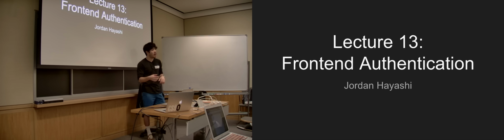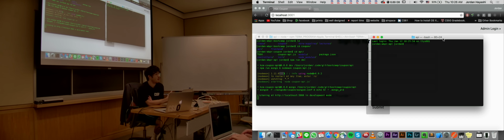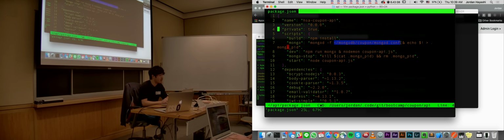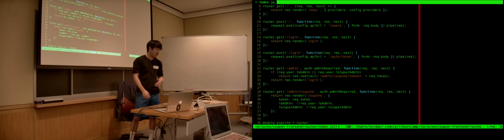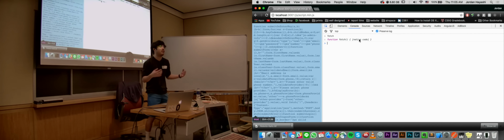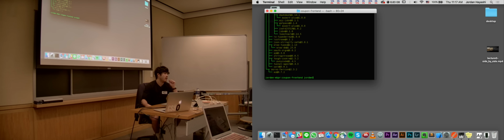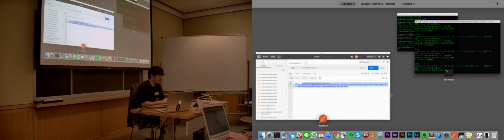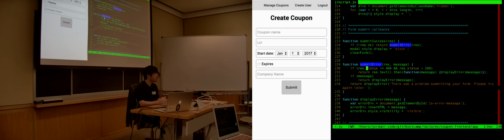Lecture 13: Frontend Authentication